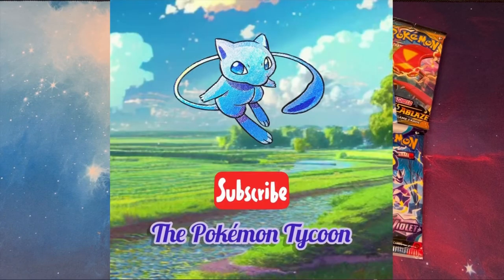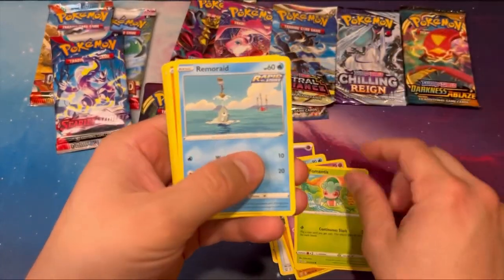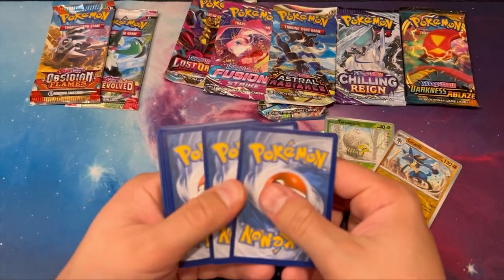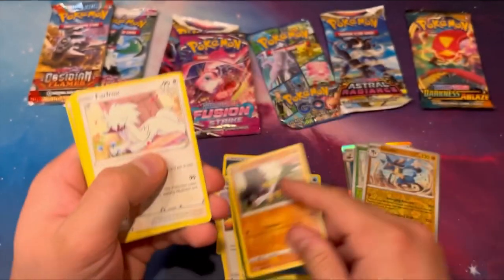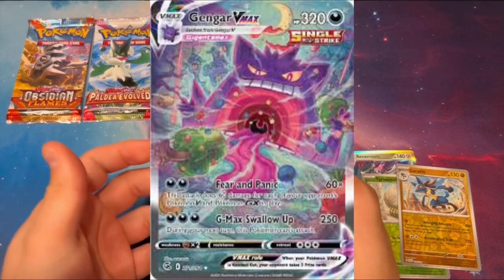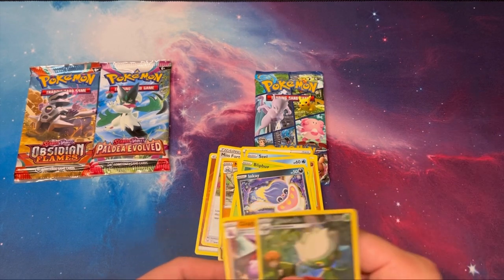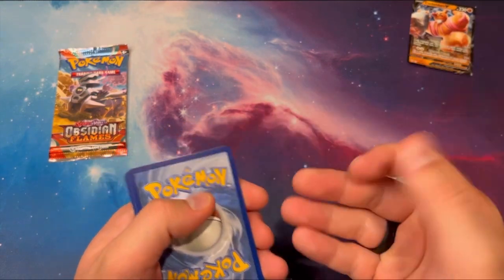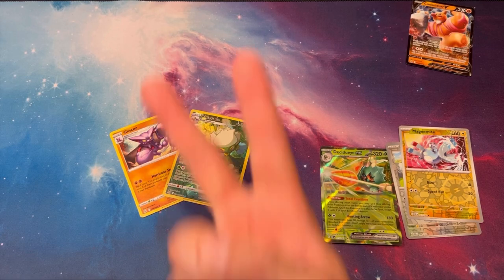Which modern Pokémon Card set is best? Pack Battle!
11 modern Pokémon Card sets go head to head in todays pack battle!  I had so much fun making these!  See if you can predict the winner ahead of time. This is a fantastic way to really see the differences in some of these sets!

Let me know what you think of this concept!  I hope you enjoy it!  God bless 😊